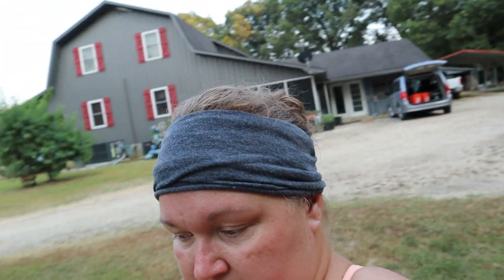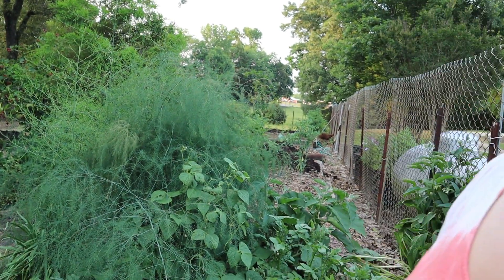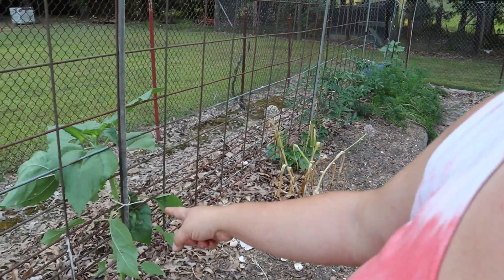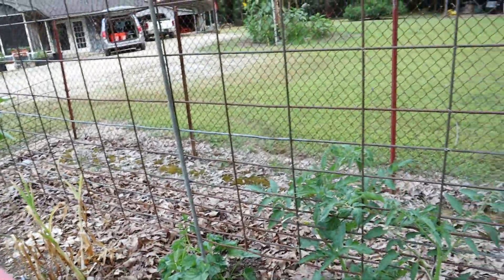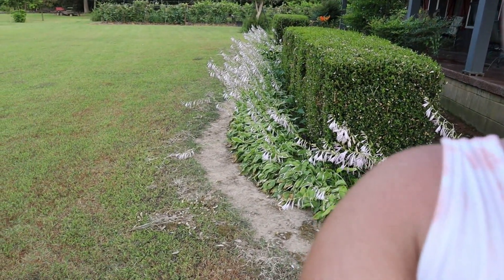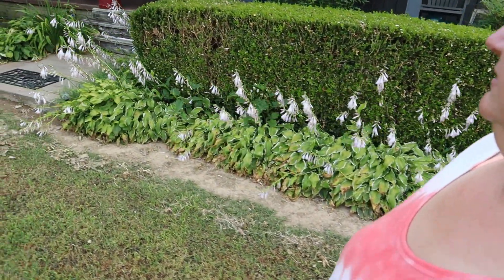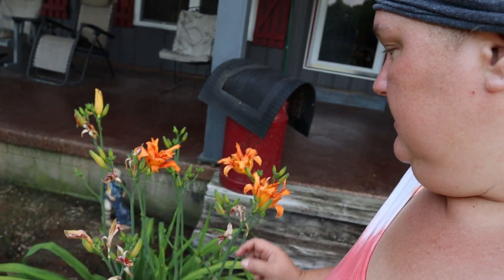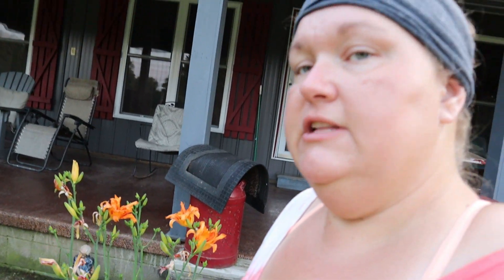GREEN BEANS GARDEN TO PANTRY